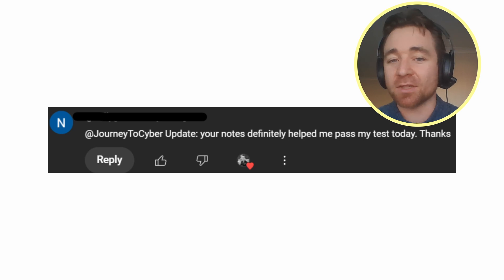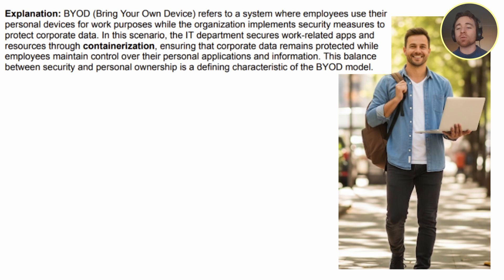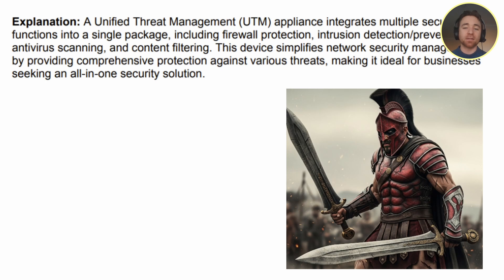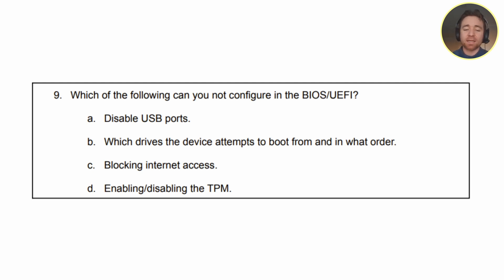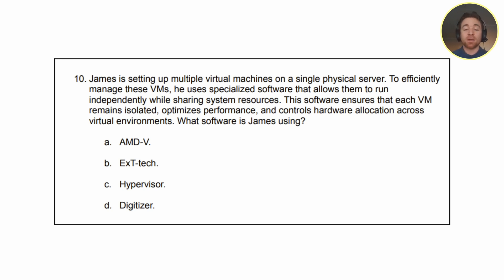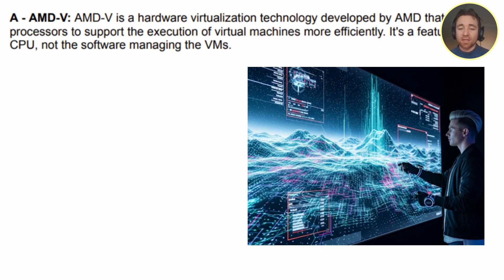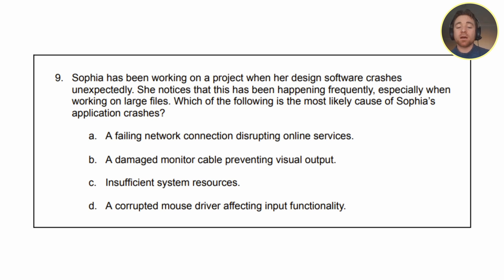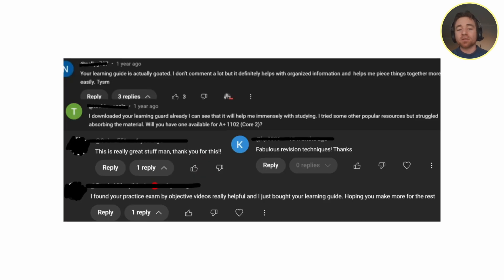CompTIA A+ 1201 practice quiz! | Pass the CompTIA A+ with this FREE practice quiz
In this A+ Core 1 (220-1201) practice quiz, I'm going to walk you through five practice questions, with one question for each of the main exam objectives. We'll cover important topics like BYOD and corporate-owned device models, Unified Threat Management (UTM) appliances, what you can and can't configure in the BIOS/UEFI, the role of a hypervisor, and troubleshooting common issues like application crashes

0:00 Introduction - you WILL pass!
0:56 Question 1 - 1.0
4:12 Question 2 - 2.0
7:24 Question 3 - 3.0
9:46 Question 4 - 4.0
13:41 Question 5 - 5.0
16:05 Get your Learning Guide here